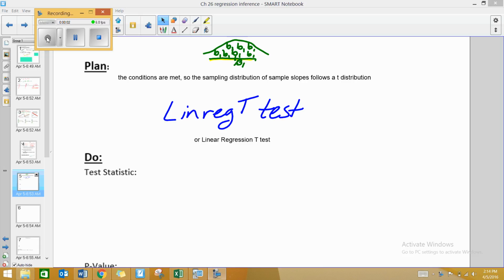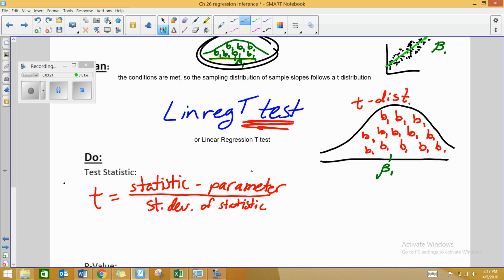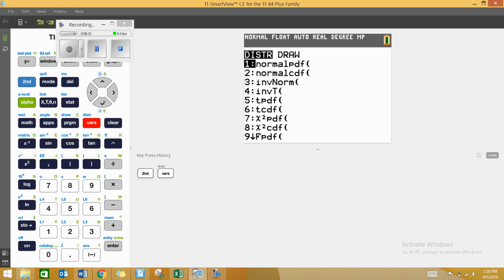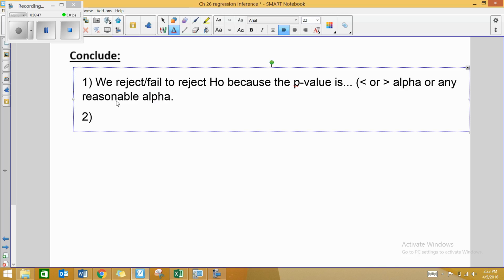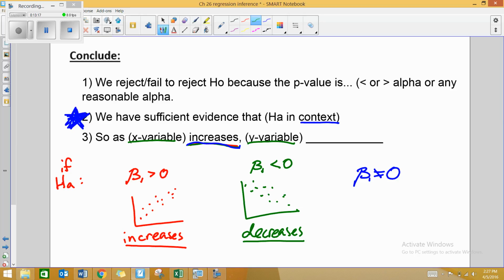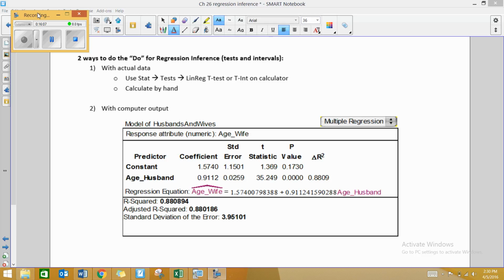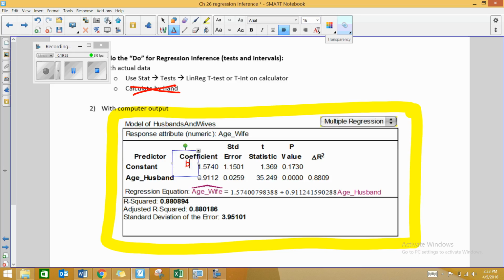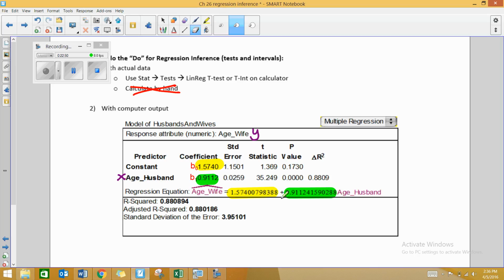Ch 26 regression inference Part 2